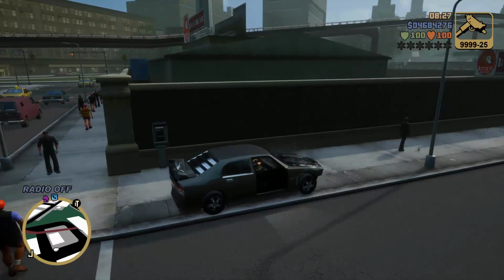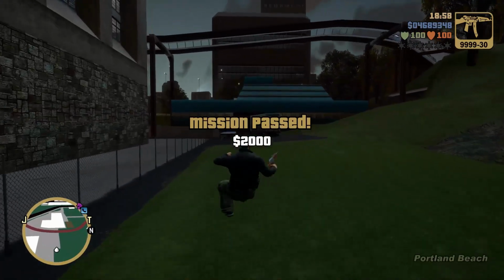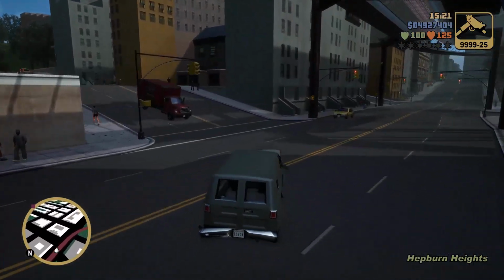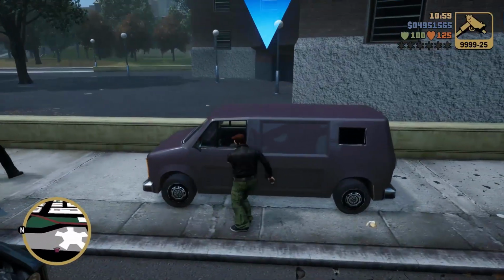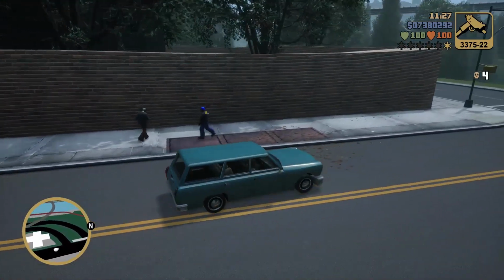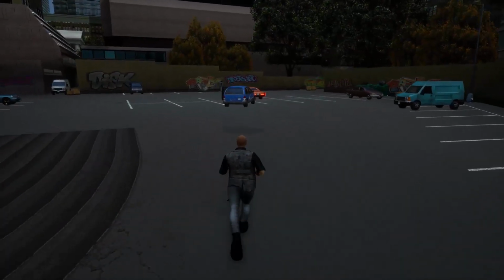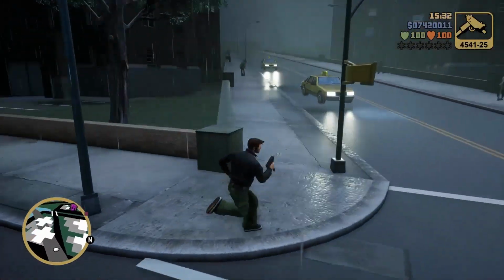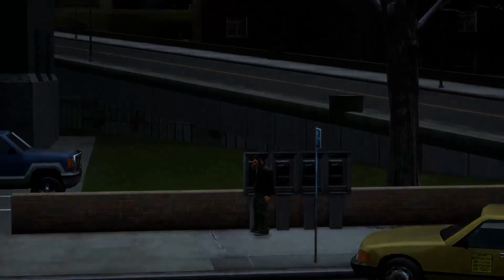All 17 Payphone Missions For 100% Completion Achievement/Trophy GTA III (GTA3) Grand Theft Auto 3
In today's video we will be playing Grand Theft Auto 3 (GTA III). This will be a guide/tutorial/how to/ walk through video on the payphone missions for gta 3. It is a secret or hidden trophy.  This is either a gameplay video or guide, how to, tutorial, walk through, where to or update video.

If you enjoyed this video please share it. It could be in this game or any other game and I may make a series on that. As odds are if you liked this video you will probably like videos I have made in the past and will make in the future. And until next time PEACE!